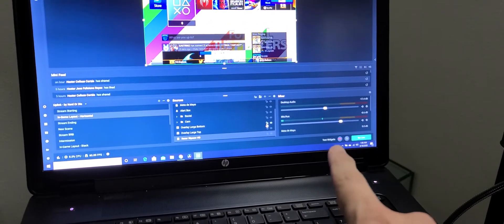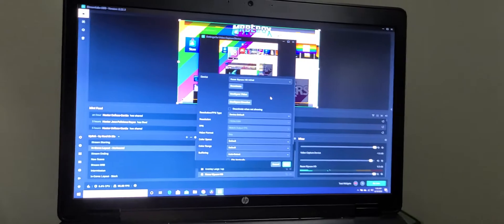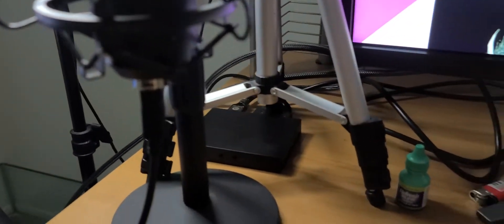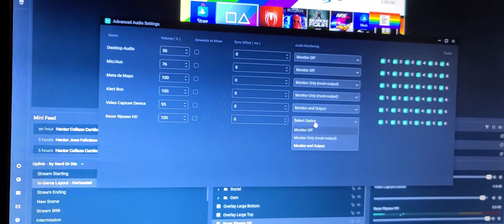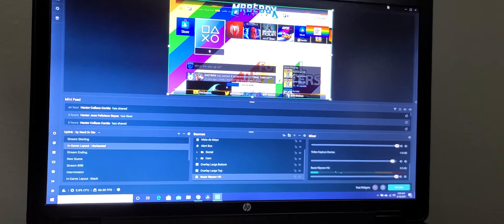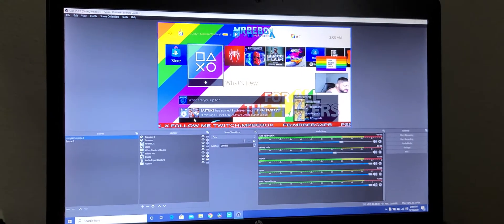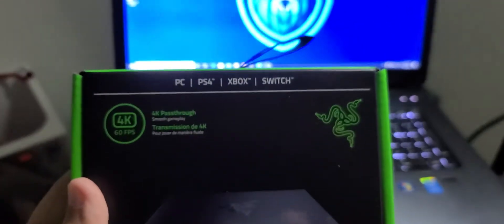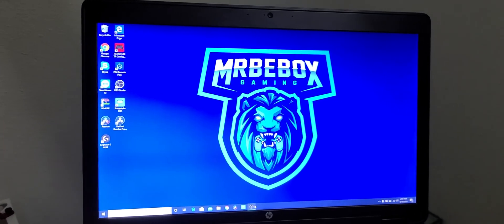Razer Ripsaw HD *No Audio on Streamlabs* **Fixed**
I had a issue that the sound wasn't coming thru Streamlabs , after a while searching and fighting with it lol I made it work . I hope it works for you too.

Si necesitas que haga un video me dejan saber en los comentarios y subo uno explicando en español.